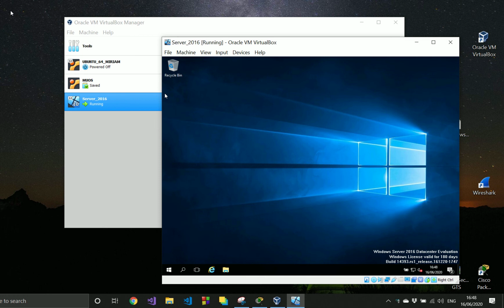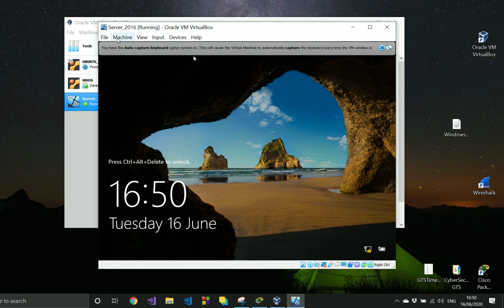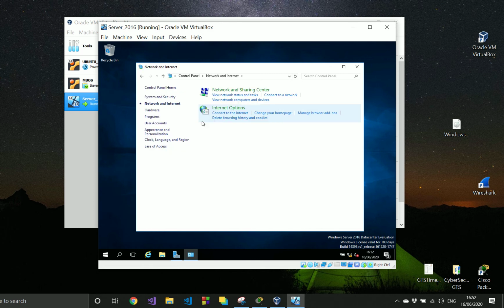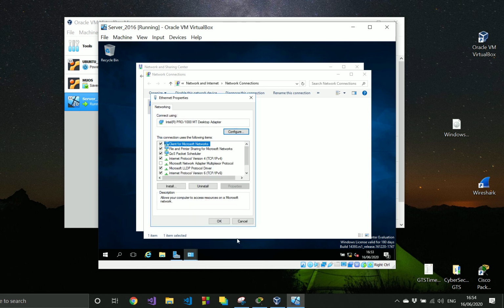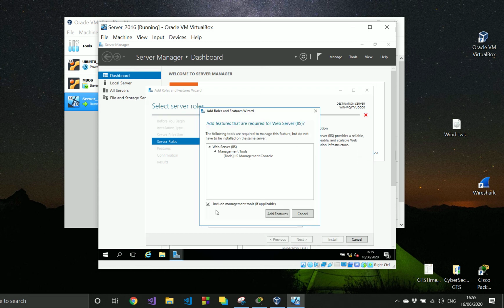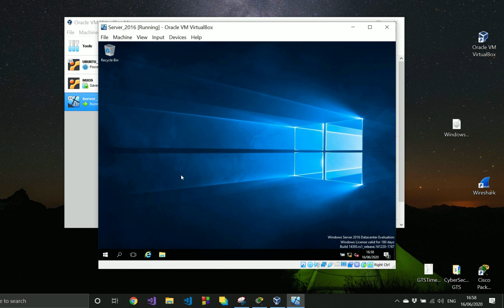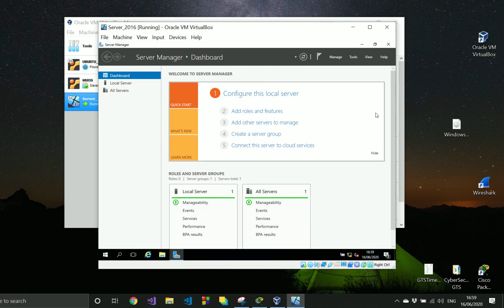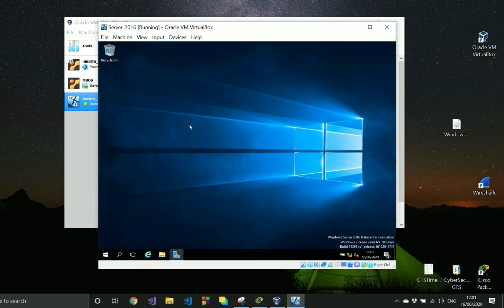How to Install and setup Web Server IIS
Microsoft Internet Information Services (IIS) is a popular web server used to host websites & allow access to them from anywhere on the internet . This viso will show you how to add on the IIS via the microsoft windows server  2016 . For the purpose of this video the install has taken place on oracle virtual box machine.